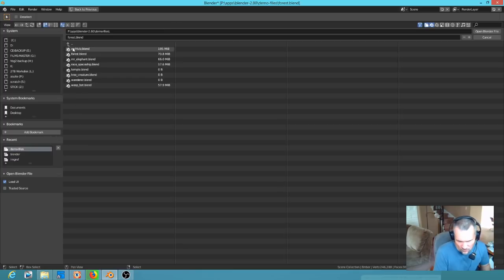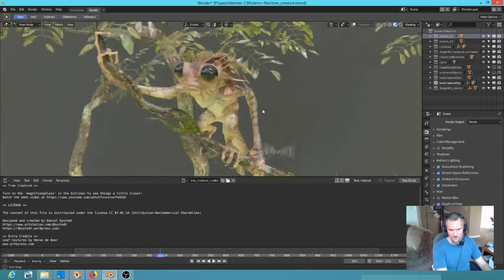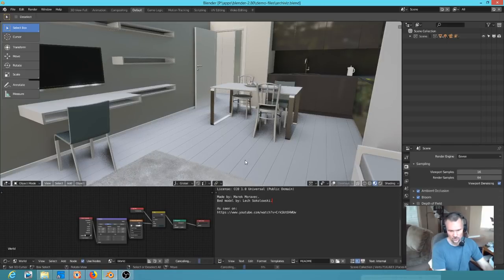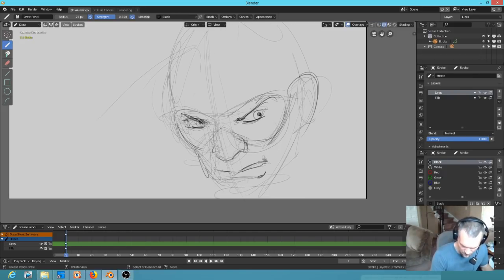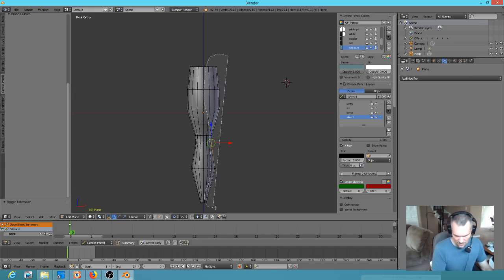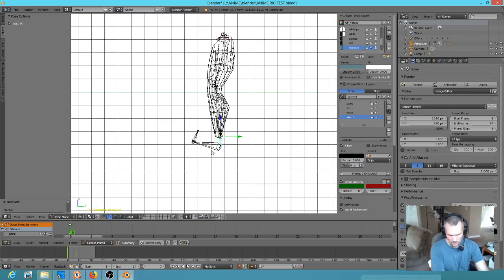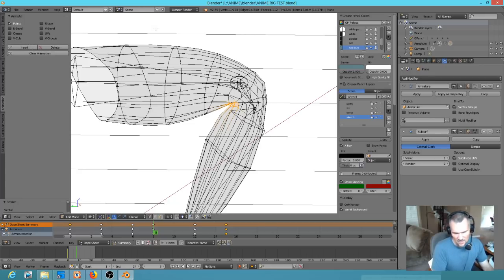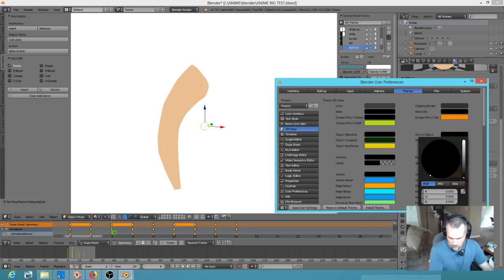Surprise! A lil' diversion back to Blender!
SUPER impressed with Blender 2.8 / EVEE which now works on my 12 core machine since I upgraded my NVidia drivers, and in this vid I also show how I might approach using a low poly 3D rig to assist with working out 2D action (spoiler alert - the rigging stuff I did in 2.79 b/c MANY of the hotkeys have changed in 2.8 - it's like a whole new app, really...)